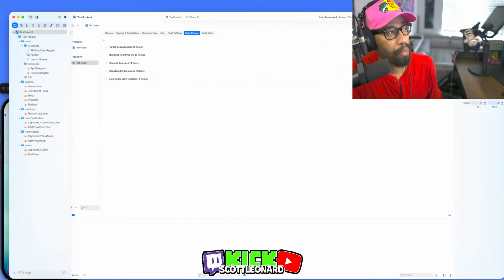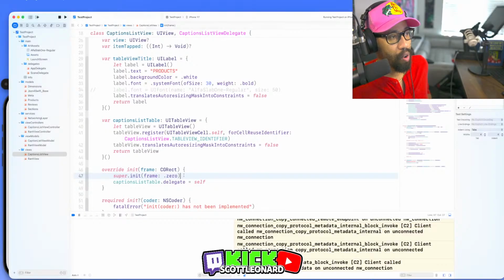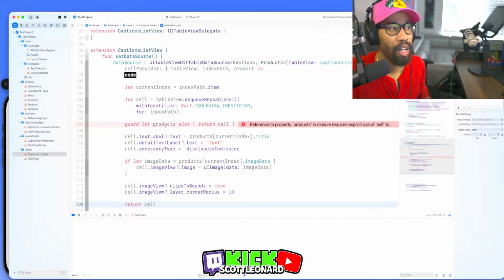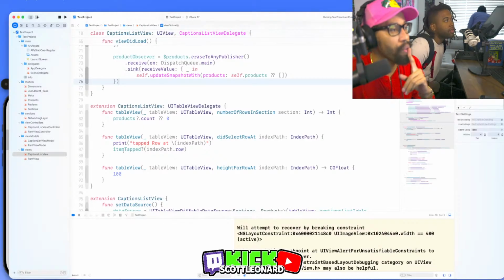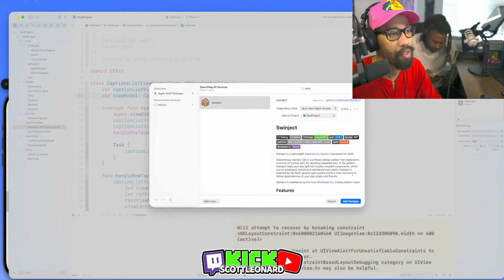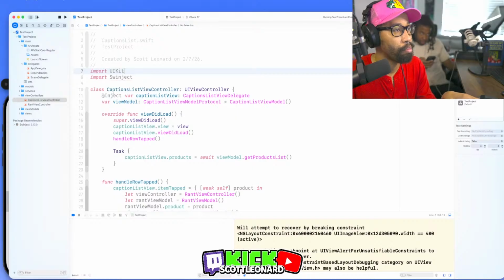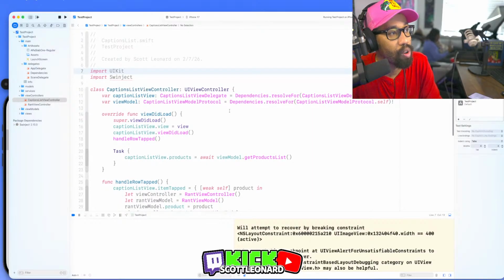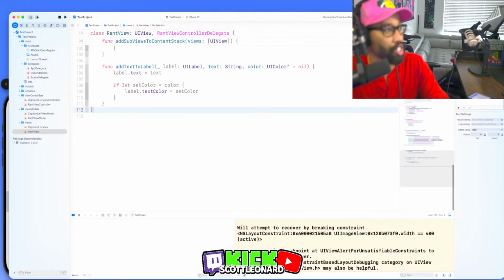Let's Code - Building an iOS App From Scratch ... Swift Coding 🤯 Day 128 since layoff - Pt.4 👹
📌 💻🔥 Scott Leonard: Code. Cash. Comebacks. 🔥

Welcome to the most real, transparent, and results-driven coding channel on YouTube — hosted by Scott Leonard, an iOS developer, creator, and entrepreneur showing you how to turn code into real income.
This isn’t theory. This is Swift, SwiftUI, and Objective-C in the wild — built live, shipped live, monetized live.

💻 REAL iOS DEVELOPMENT — Swift, SwiftUI & Objective-C
No fake tutorials. No copy-paste bootcamp nonsense.
Scott builds real apps, fixes real bugs, and explains how Apple development actually works in production.

👉 Swift fundamentals to advanced architecture
👉 SwiftUI mastery (state, concurrency, performance)
👉 Objective-C deep dives for legacy codebases
👉 Async/await, actors, memory management, UIKit bridging
👉 Real debugging sessions — no edits, no fluff

You’re not just learning syntax — you’re learning how real engineers ship.

💰 From Code to Cash — Monetizing iOS Skills
This channel is about one thing most dev channels avoid: money.

Learn how to:
💸 Land six-figure iOS roles
📱 Build apps that generate real revenue
🧠 Pass technical interviews (Swift + system design)
📈 Turn side projects into income streams
🚀 Navigate layoffs, rebuild, and come back stronger

Every lesson is grounded in real experience — from enterprise iOS apps to independent creator income.

🎥 Live Coding, Real Stakes
Scott doesn’t teach from slides — he builds live.

🚀 Portfolio rebuilds in real time
🧩 LeetCode + real interview prep
🐞 Debugging production-style bugs live
📦 App launches and post-mortems
📉 Rejections, rebuilds, and real wins

Every stream is raw, unscripted, and practical.

Developers who want outcomes — not vibes.

👨‍💻 Junior devs trying to break into iOS
📱 Self-taught coders leveling up to pro
💼 Engineers aiming for higher salaries
🧠 Career switchers entering tech the smart way
🔥 Builders who want freedom through skills

If you want real leverage from coding, you’re in the right place.

Live Swift / SwiftUI development
Objective-C legacy survival guides
iOS architecture breakdowns
Interview prep that actually works
Transparent income + career talk
No-BS takes on the tech industry

For real coding, real strategy, and real money lessons from someone living it in public.